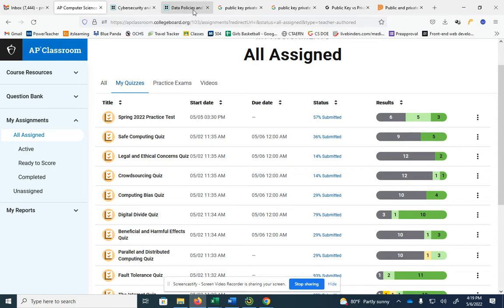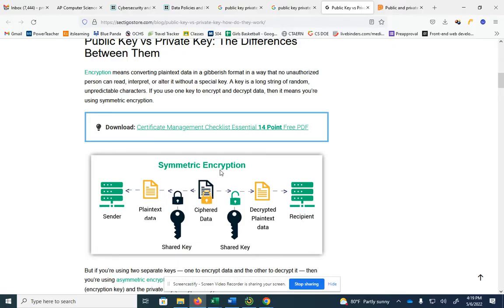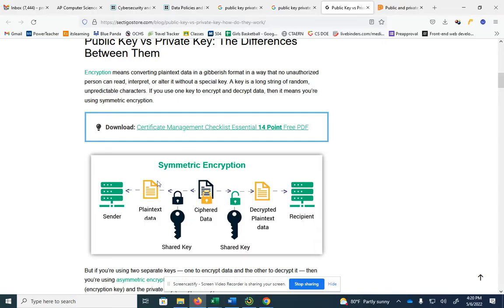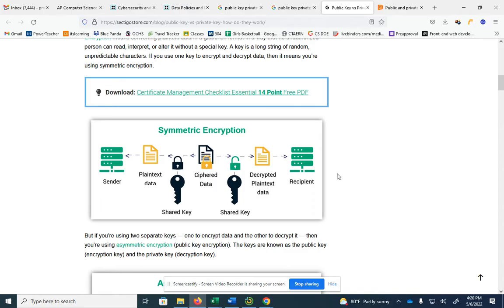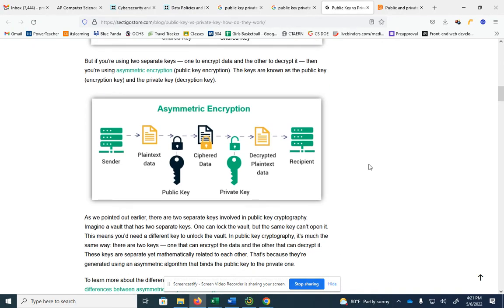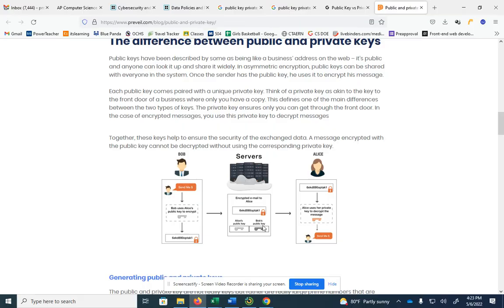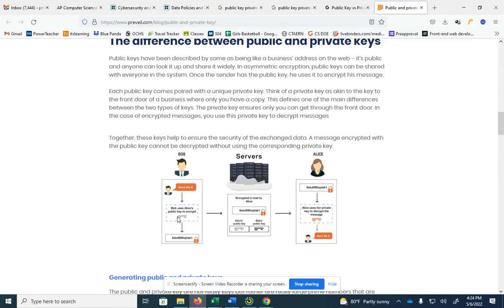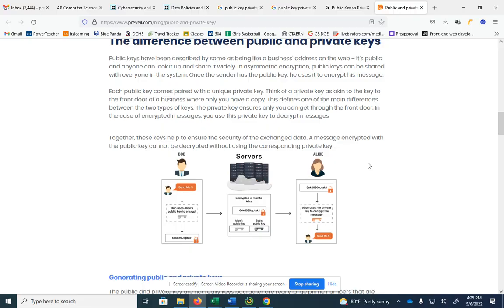AP CSP Exam Review: Data Encryption, Public & Private Keys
Quick video covering the difference between public and private keys.